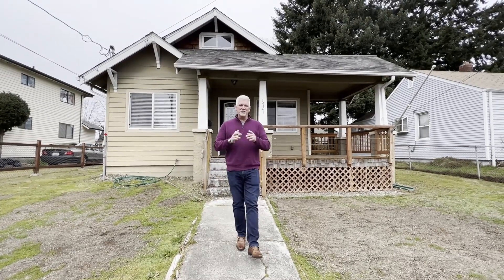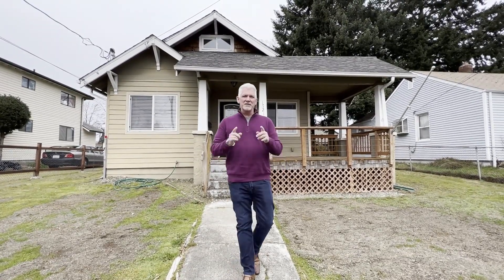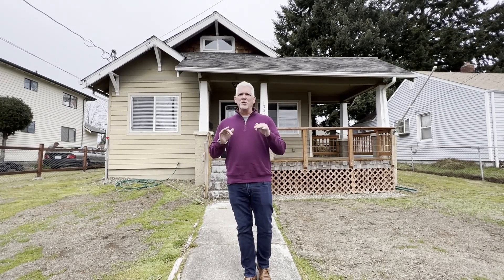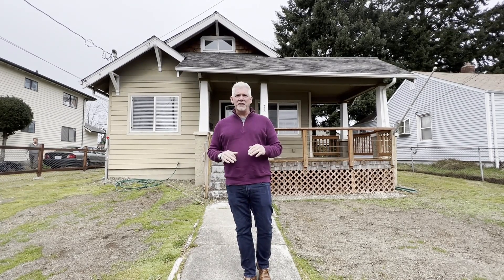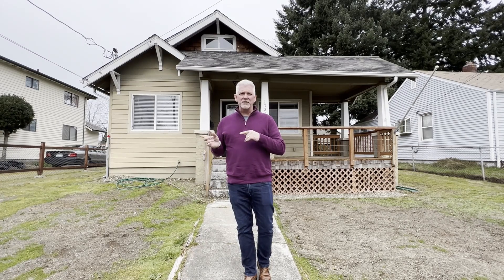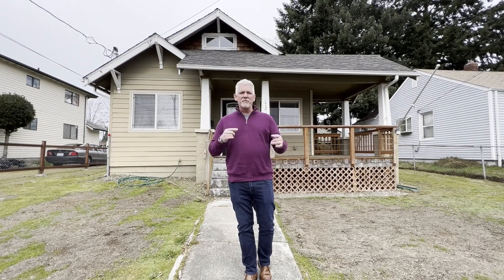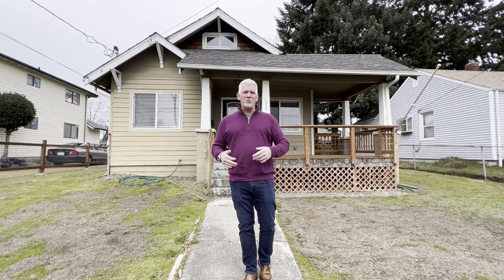Tacoma Washington Virtual Home Tour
Beautifully upgraded craftsman home with one level living and bonus space upstairs. Step past your charming front porch into spacious living area. Stunning refinished hardwood floor and new carpet throughout. Fresh interior paint. Spacious kitchen with immense work and storage space and eating nook. Additional adjoined dining room with elegant crown molding accents. Overseed for lush grass in spring. Storage shed in back, partially fenced and spacious backyard. Amazing location! Minutes from the Tacoma mall, shops, dining, grocery, Costco, freeway access, Allenmore Golf Course and more.

Contact our team with any of your real estate questions!